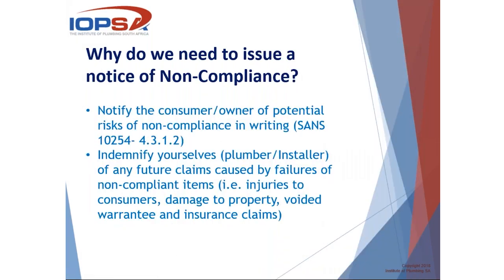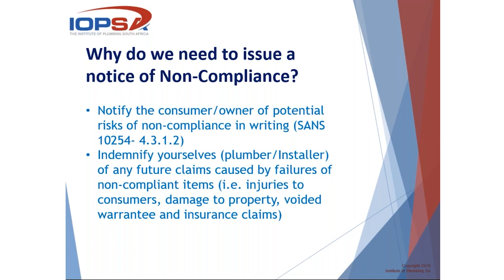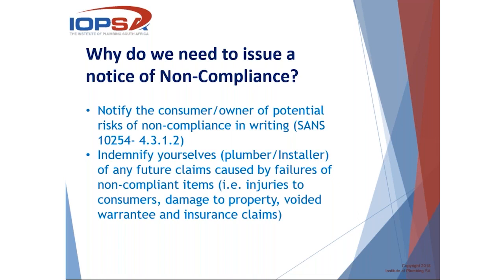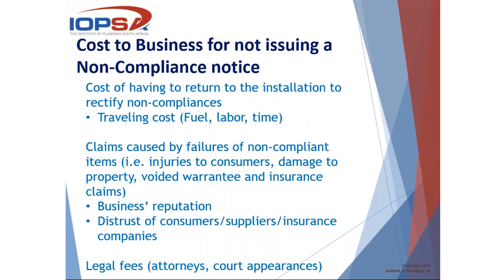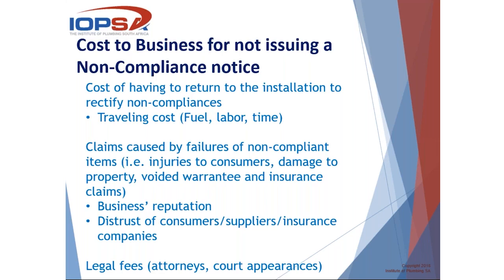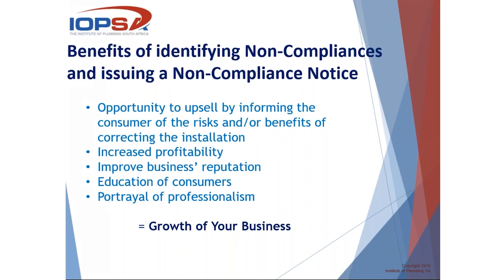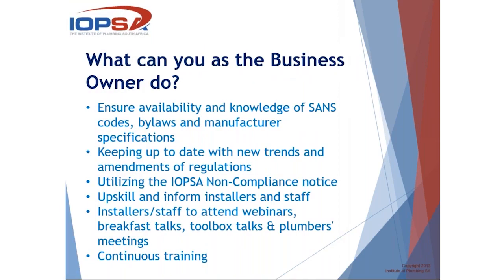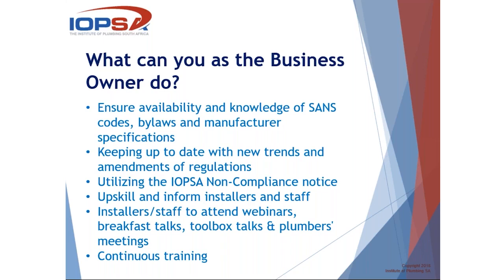Business 101 - The Cost of non compliance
Each week IOPSA together with PIRB run Tech Talks relevant to the Plumbing and Construction Industry.